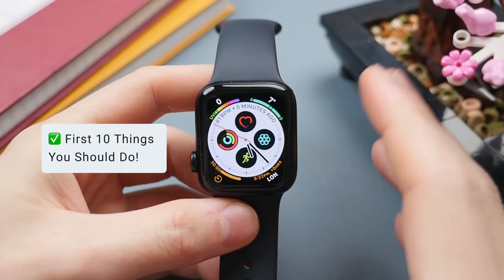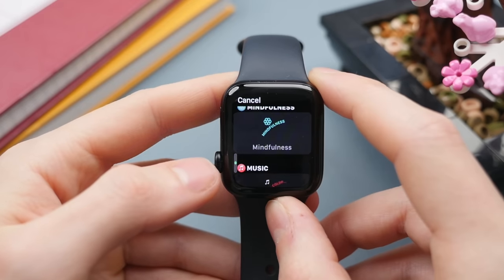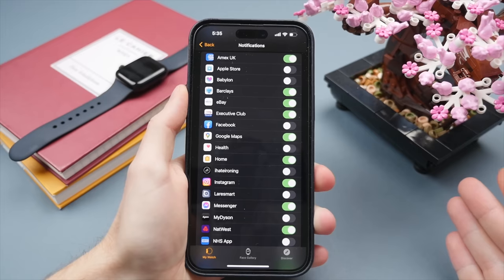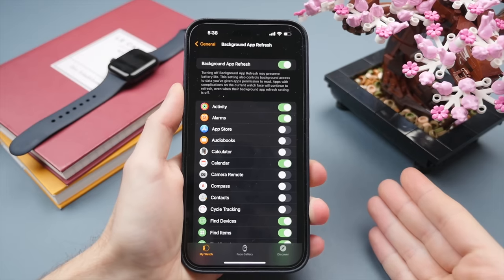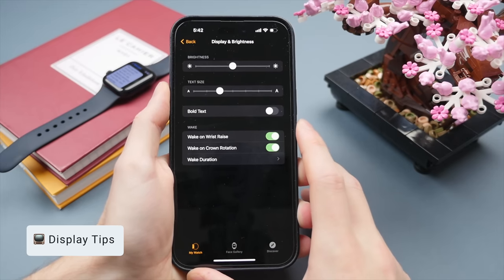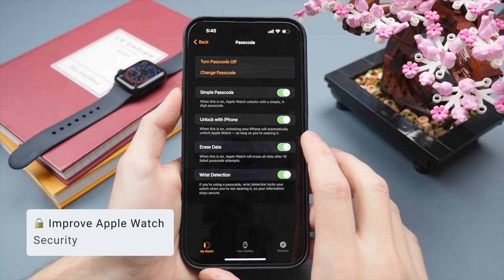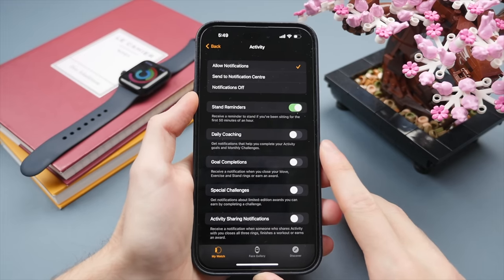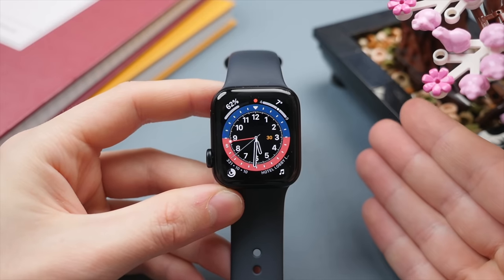Apple Watch SE 2 - First 10 Things To Do! (Tips & Tricks) 2023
Apple Watch SE 2022 (US)
Apple Watch SE 2022 (UK)
✅ Get all the core Apple Watch features for a great price!

👋 Connect!

Today we’re looking t the first 10 things you should do if you’ve just got your new Apple Watch SE 2 or any Apple Watch that runs the latest Watch OS 9! First we will look at customising your Apple Watch, then essential settings to change and finally some of my favourite tips & tricks. Together, this will help you get the most out of your Apple Watch’s features, battery life and performance!

✏️ Video Chapters
00:00 Customize Watch Face
01:15 Add New Watch Face
02:25 Why Use Complications?
03:51 Essential Settings To Change
05:02 Save Battery with Notifications
06:21 Change Home Screen
07:11 Turn On Auto Update
07:49 Change Watch Orientation
08:27 Save Battery with Background App Refresh
09:25 Use Bedside Mode
10:07  How to Take a Screenshot
10:29 View and Clear Storage
11:00 Change Brightness
11:30 Change Text Size
12:25 Display Tips
13:00 Best Way to Use Siri
14:03 Why I Keep My Watch In Silent Mode
15:02 Improve Apple Watch Security
16:24 Activate New Emergency SOS Features
17:02 Turn Off Activity Notifications
18:07 Turn On Heath Health Features
18:49 Apple Watch Tips & Tricks
19:18 Quickly Switch Between Apps
19:48 Power Off and Medical ID

Dion Schuddeboom